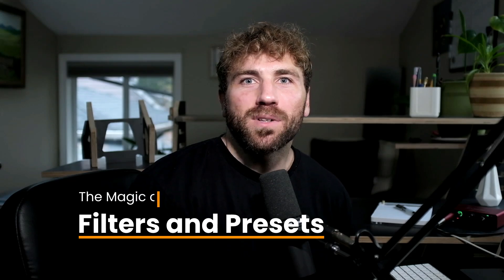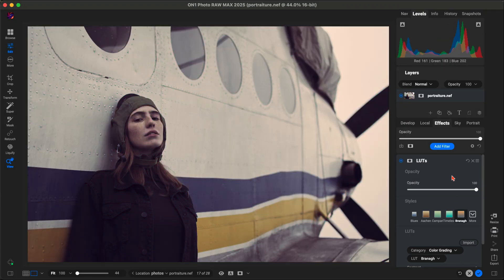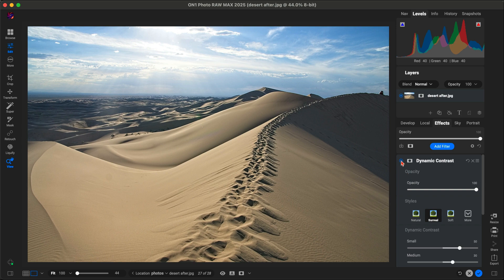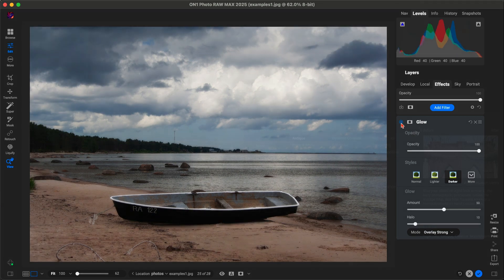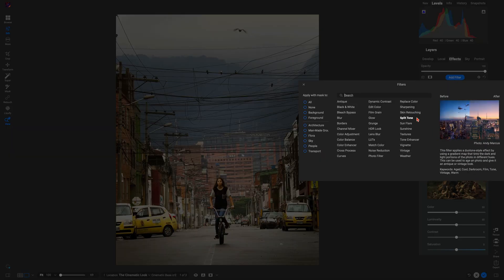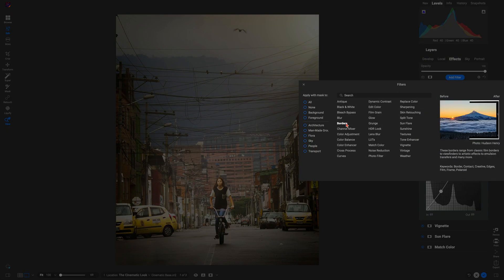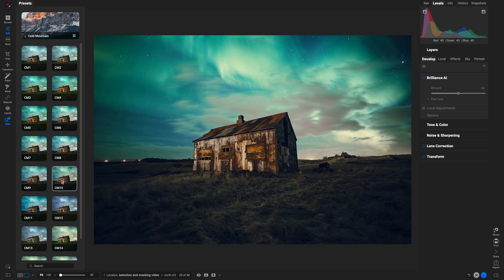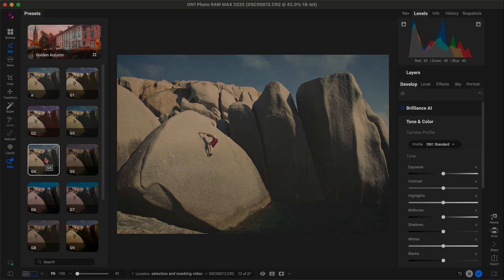The Secret to Stunning Photos in Seconds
Unlock the power of ON1 Photo RAW 2025’s filters and presets to edit like a pro while saving time. With over 30 filters to build any look you can envision, creating stunning images has never been easier. ON1 Photo RAW stands out with full customization—stack filters, adjust their strength, and apply them to specific areas of your photo with ease. Short on time? Photo RAW's presets offer ready-made looks that can transform your images in seconds. It’s not just editing; it’s a faster, smarter way to bring your creativity to life.

About ON1

Our Mission

Intro 0:00